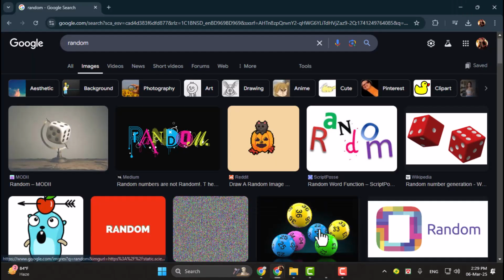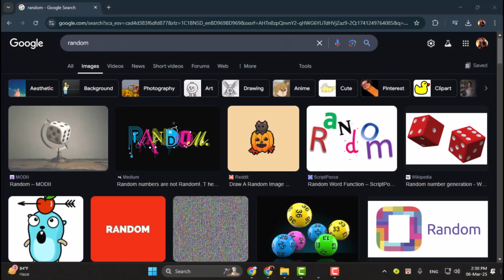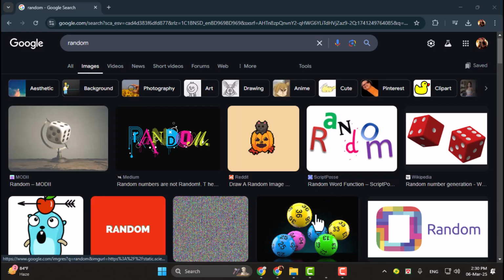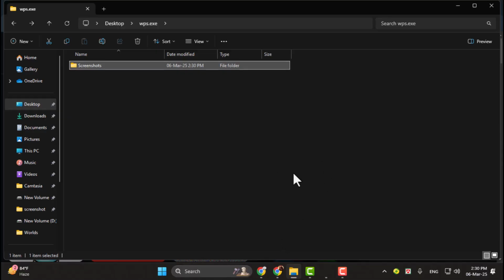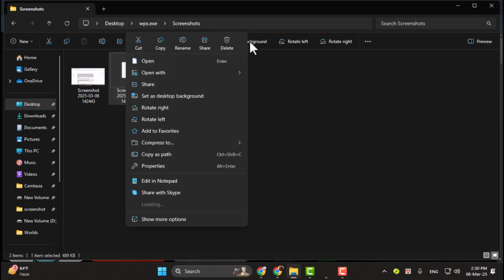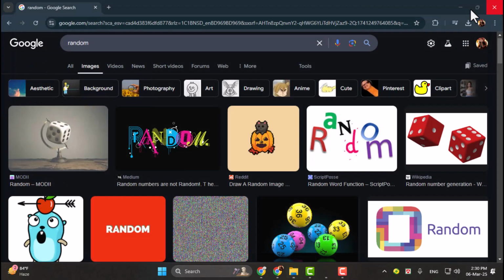How to Make a Screenshot Your Wallpaper - For Beginners (2025)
How to Make a Screenshot Your Wallpaper

Sometimes you capture the perfect screenshot and want to set it as your wallpaper. Whether it’s a favorite image, an important note, or a cool design, making it your background can personalize your device. Many people struggle to find the right steps to do this. The process may vary depending on your device and settings. In this video, you will find an easy way to turn your screenshot into a wallpaper. Watch the full guide to learn how.

- How to set a screenshot as wallpaper
- Make screenshot wallpaper on pc
- Use screenshot as background image
- Change wallpaper to a screenshot
- Set screenshot as lock screen background